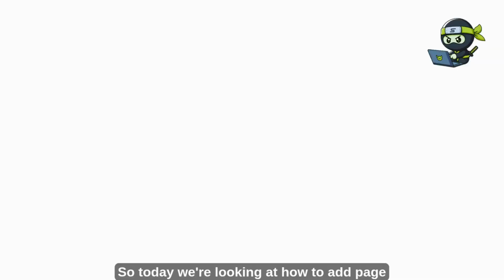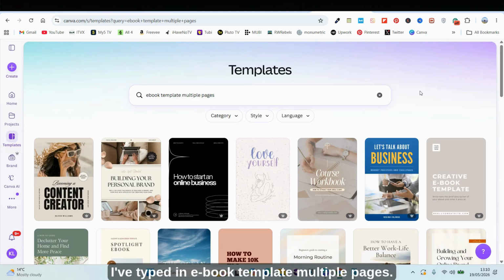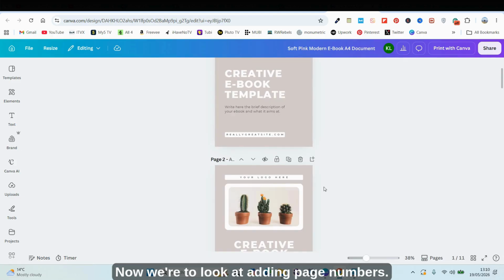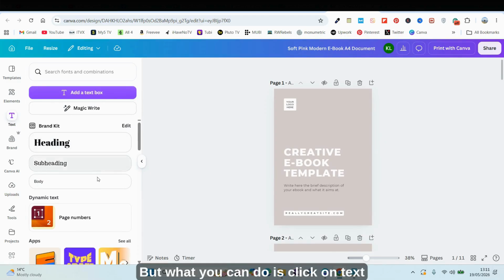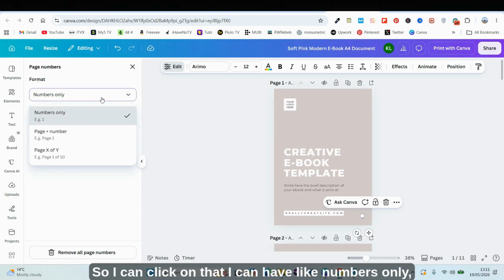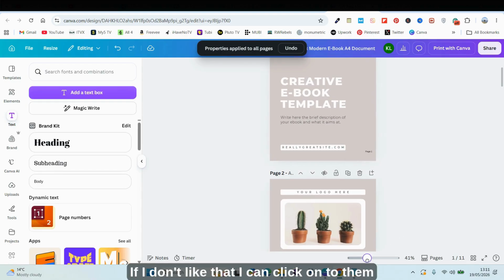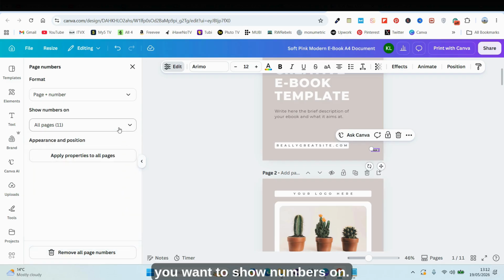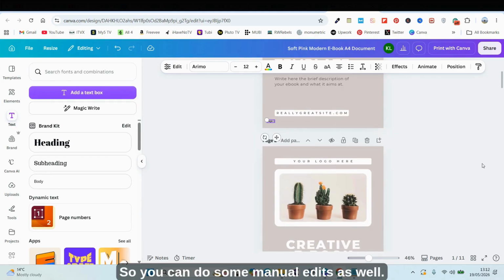How to Add Page Numbers in Canva (Full 2026 Guide)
In this tutorial, I'll show you how to add page numbers in Canva — step by step, from start to finish, no experience needed!

Whether you're creating a presentation, eBook, or document in Canva, adding page numbers makes your design look polished and professional in just a few clicks!

✅ How to add page numbers in Canva from scratch
✅ How to add page numbers in Canva automatically
✅ How to number pages in Canva for presentations and documents
✅ How to add page numbers in Canva for eBook design
✅ How to use Canva page numbering for KDP and digital products
✅ How to customise the style and position of your page numbers

By the end of this Canva tutorial, you'll be able to add and customise page numbers to any Canva design with ease — even as a complete beginner!